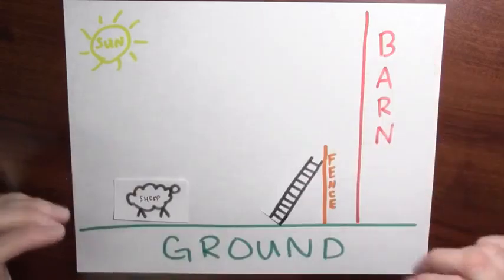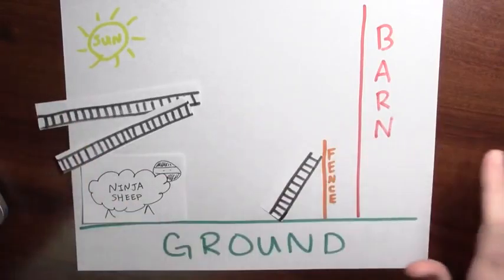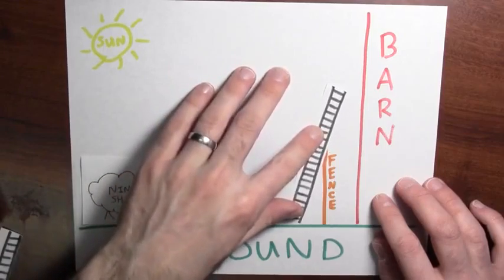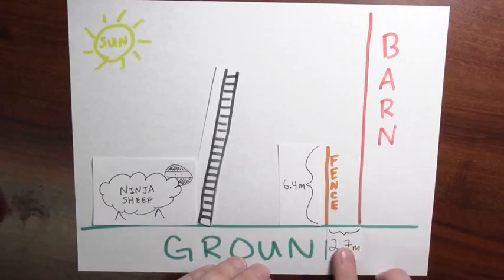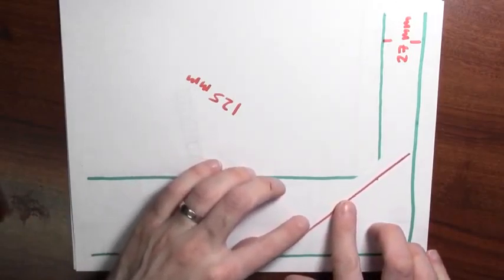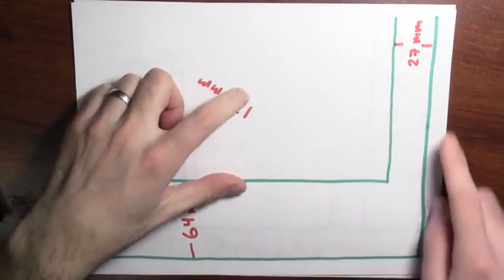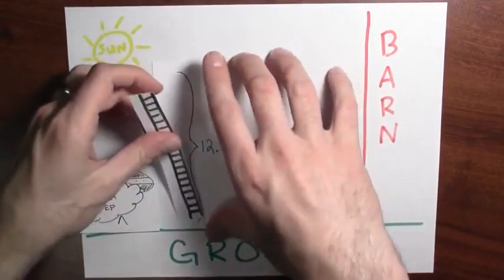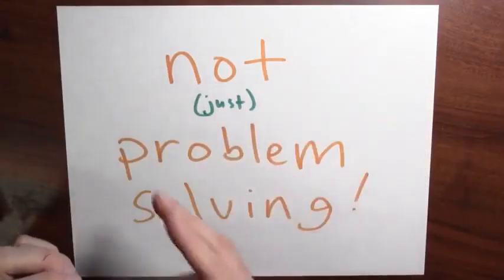8 - 11 - 8.10 How short of a ladder will clear a fence [403]